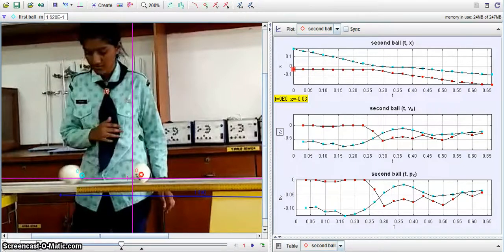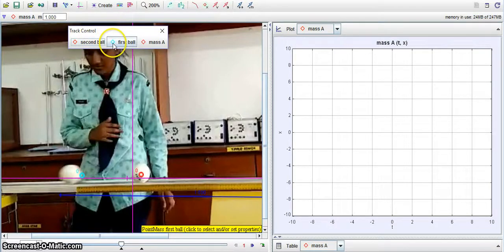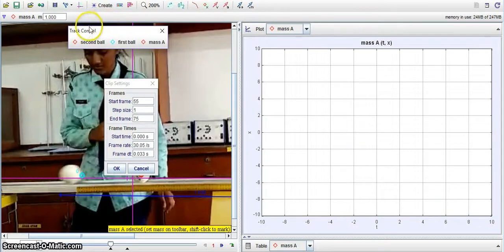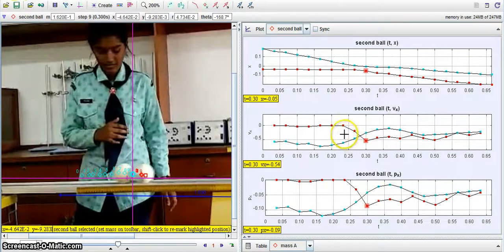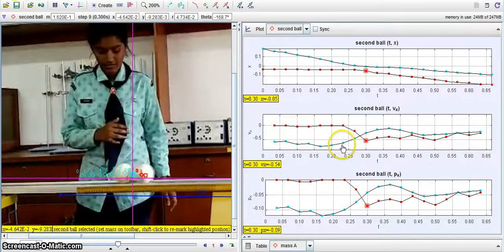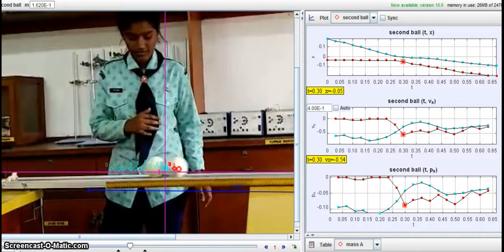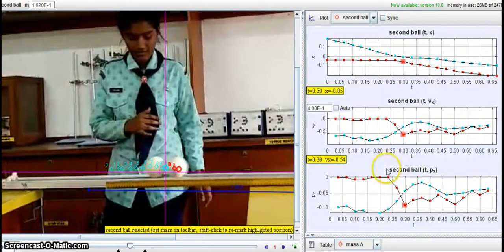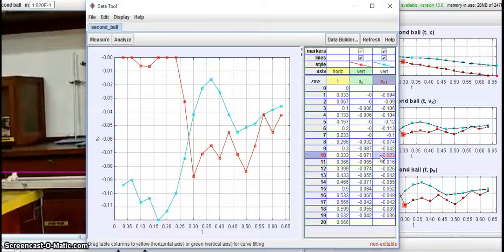Elastic collision Analysis with Tracker